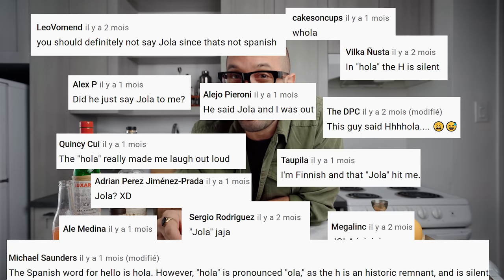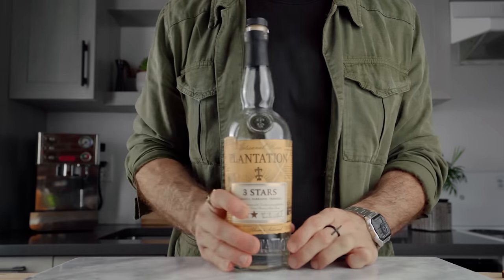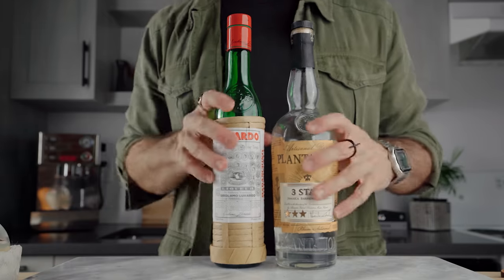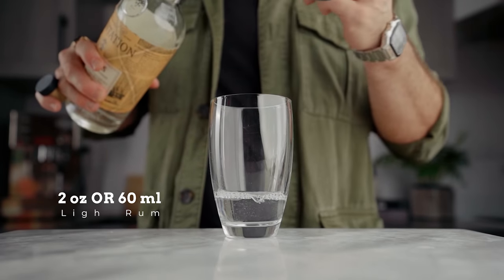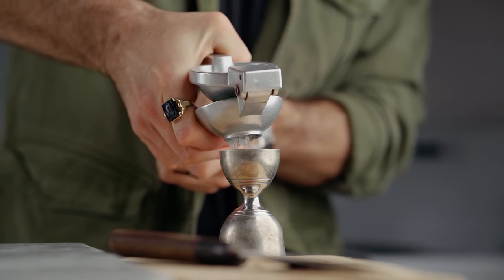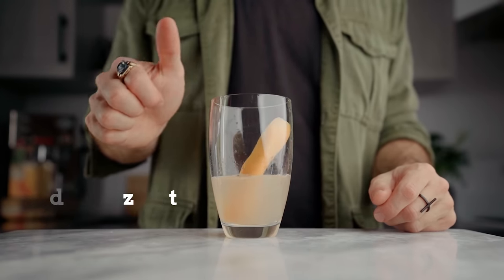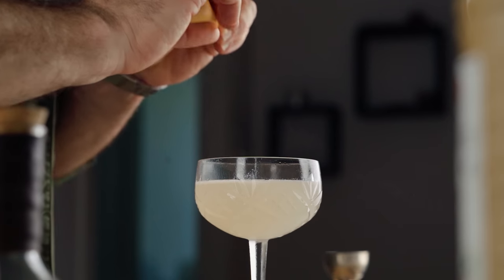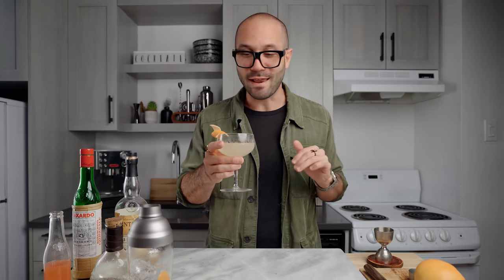Hemingway Daiquiri - How I make this classic cocktail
9 OZ TUMBLERS
9 OZ BLK TUMBLERS

TIKI MUGS
DARTH VADER

How To make the Hemingway Daiquiri
There's a lot of different Hemingway Daiquiri recipes. Here's how I make this classic cocktail
2 oz or 60 ml Light Rum
0.25 oz or 7.5 ml Maraschino Liqueur
0.75 oz or 22.5 ml Lime juice
0.5 oz or 15 ml Grapefruit juice
0.5 oz or 15 ml Simple syrup
1 Large grapefruit zest

How to make a Daiquiri
The classic one
2 oz Rum
1 oz Lime
0.75 oz Simple syrup

We got you covered for how to make the best cocktails drink, rum cocktails easy to make and easy cocktail recipes to make at home.